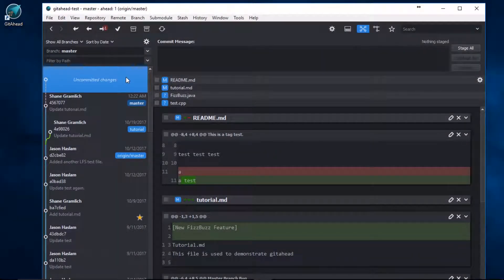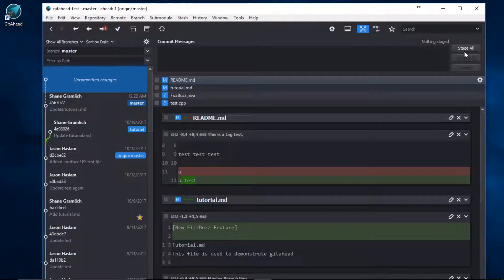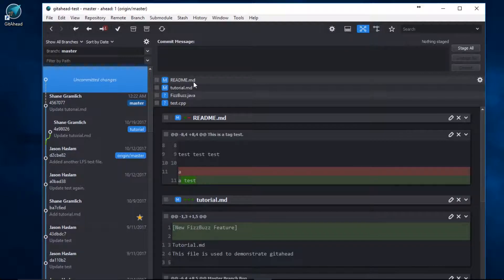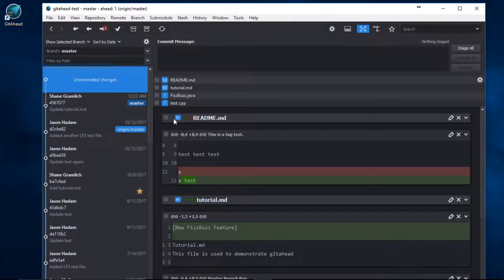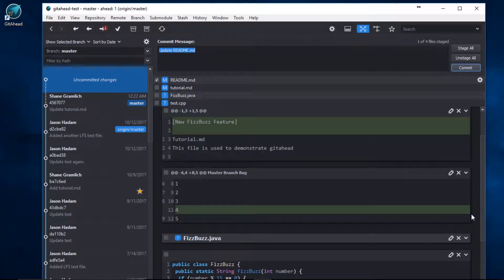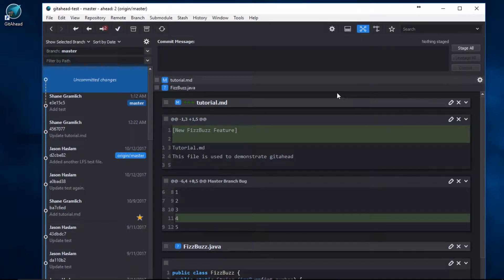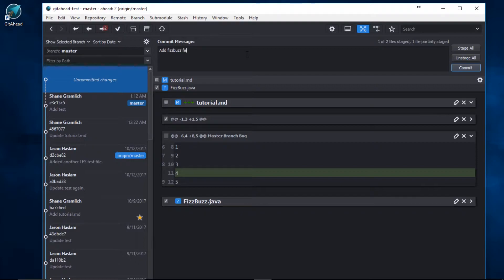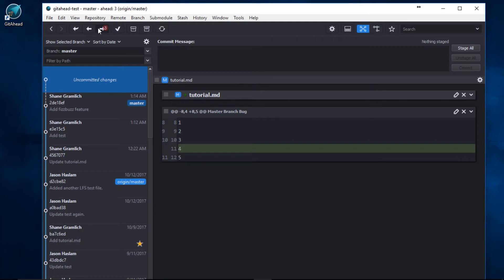GitAhead | Staging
How to stage/unstage all files in my working tree
How to stage one file at a time
How to stage individual hunks
How to show only current branch
How to collapse/expand a hunk from view